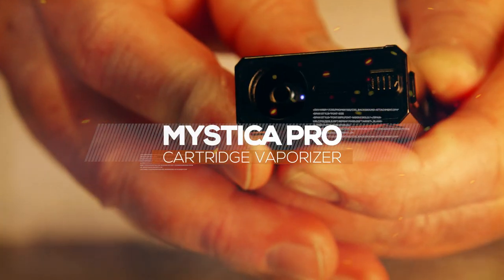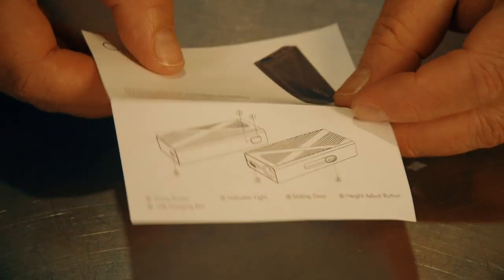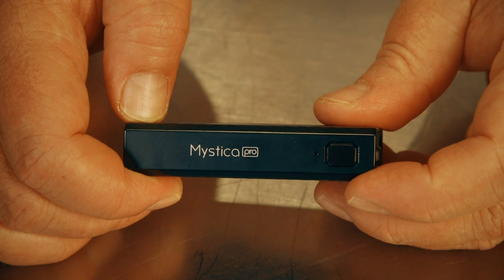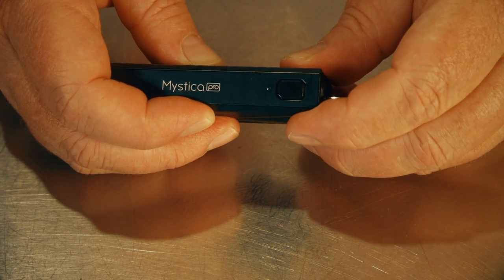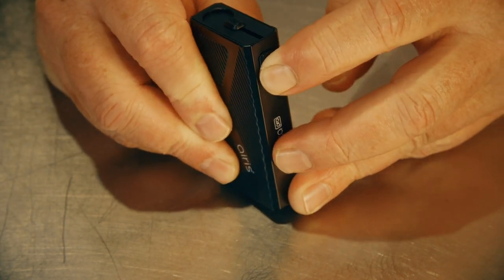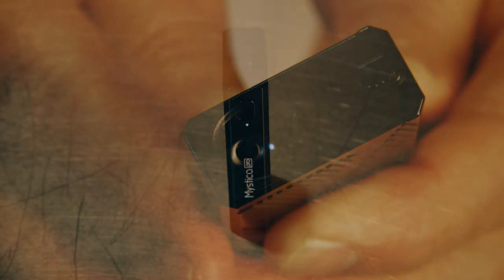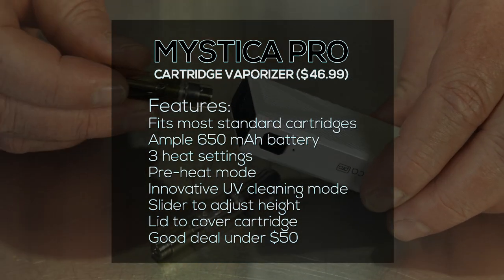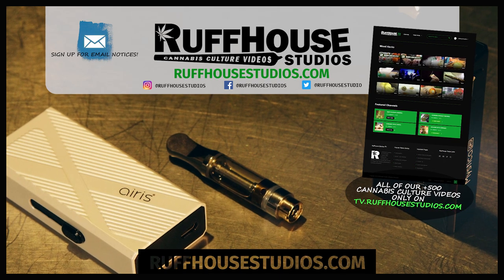Airis Mystica Pro Cartridge Vaporizer Product Spotlight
(21+ Educational Purposes only) Welcome to the Airis Mystica Pro Cartridge Vaporizer Product Spotlight.